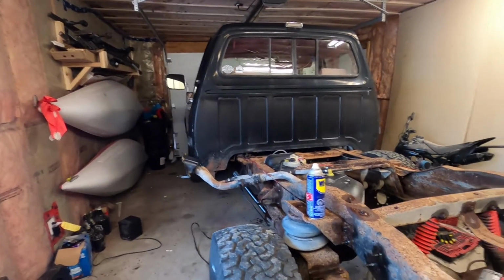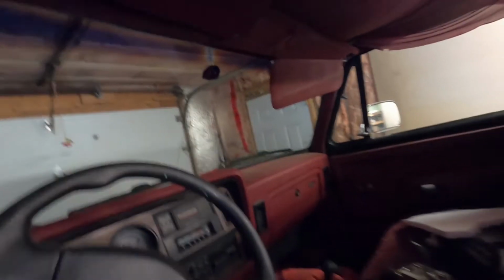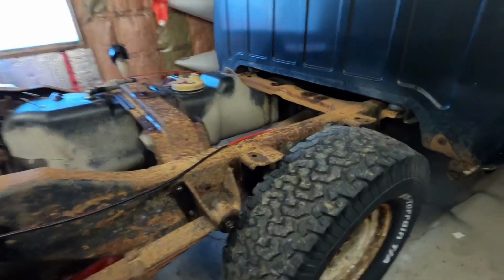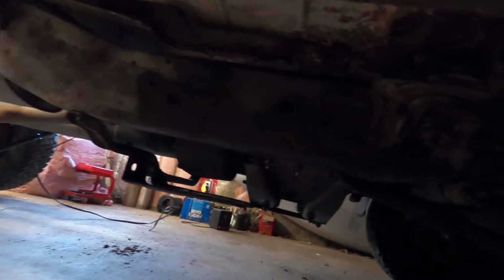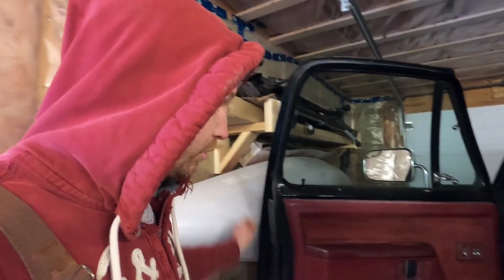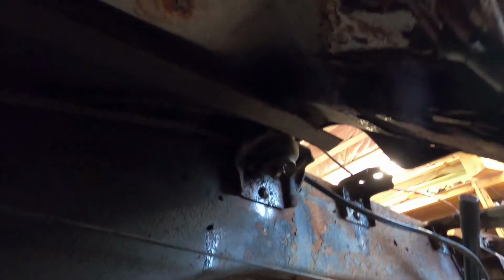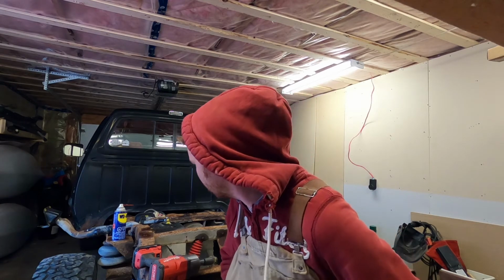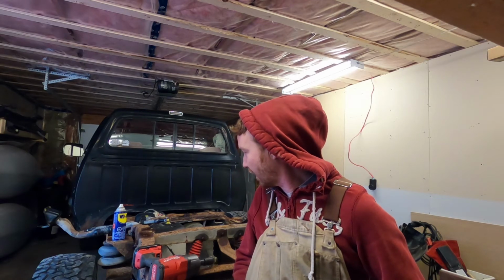What am I getting myself into???? - Dads First Gen Project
Working on Dads 1992 Dodge W250. The reason Im doing it and the goals that I have set.